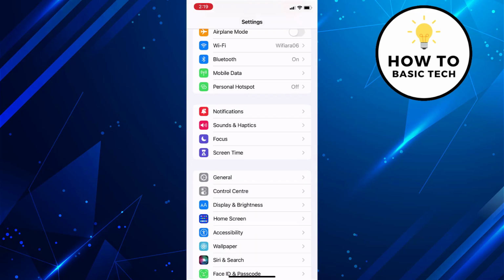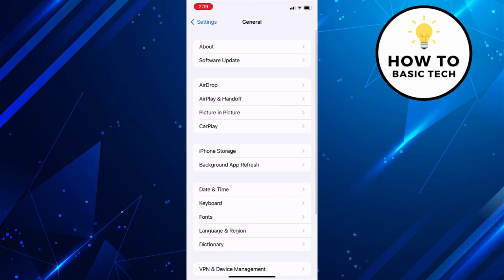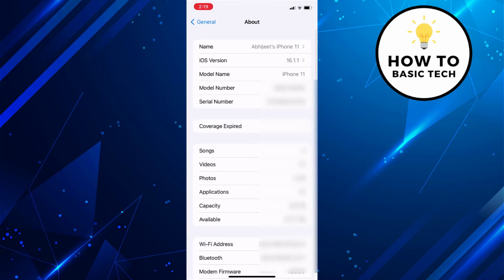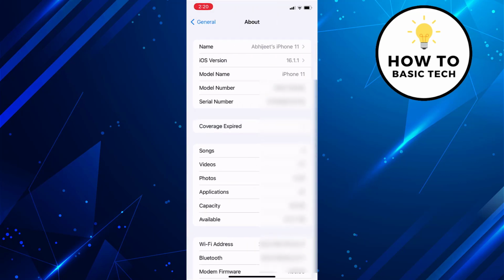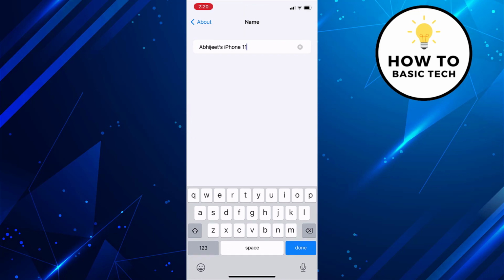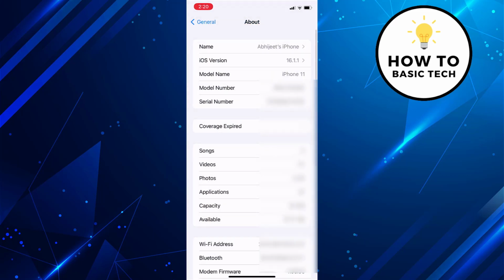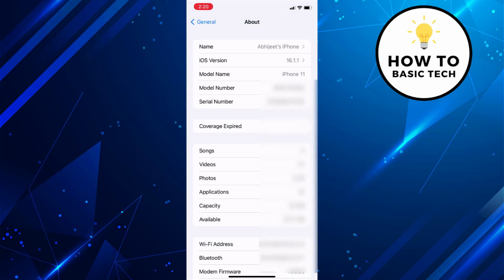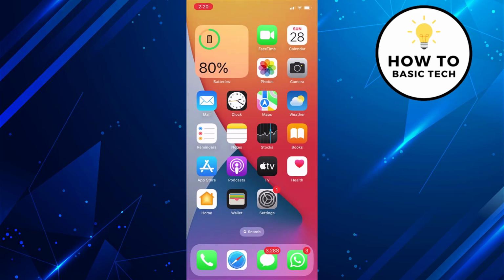How To Change iPhone Name | Update iPhone Name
How To Change iPhone Name. In this video, we'll show you step by step how to change the name of your iPhone. Personalizing your device with a unique name not only adds a personal touch but also helps you easily identify your iPhone when connecting to other devices or managing multiple devices in iCloud.

Here's a breakdown of the steps:

    Unlock your iPhone and open the Settings app.
    In the General settings, find and tap on "About."
    Tap on the current name of your iPhone.
    Enter your desired name for your iPhone 11 and tap "Done."
    Restart your device to ensure the changes take effect.

By following these simple steps, you can customize your iPhone with a name that reflects your style and personality.

Don't forget to give this video a thumbs up if you found it helpful, subscribe to our channel for more tech-related content, and let us know in the comments what name you've chosen for your iPhone 11.

►► Recommended Videos -